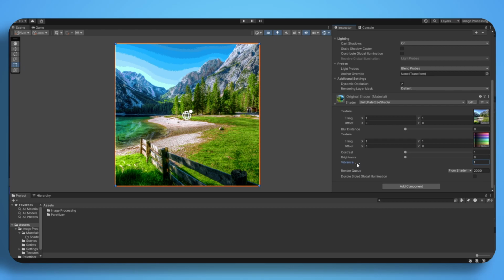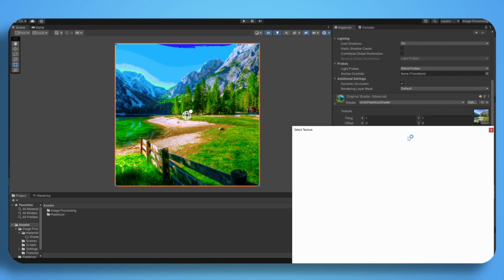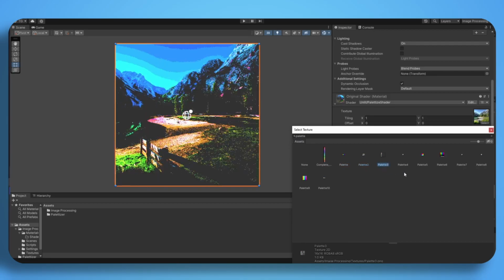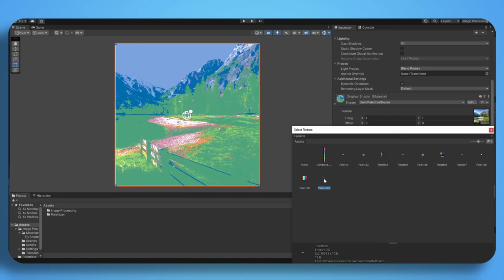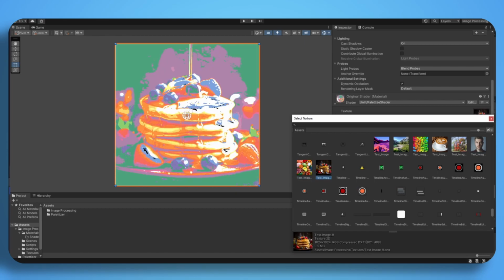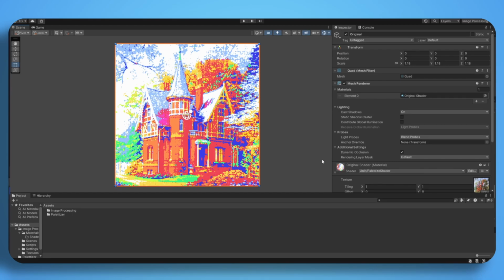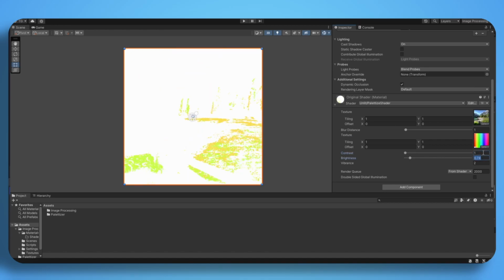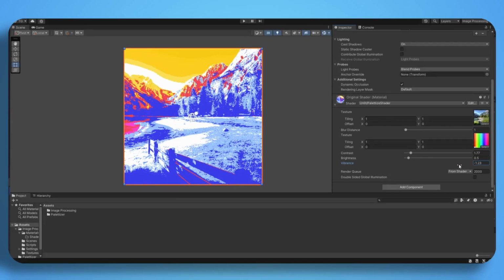Using Shaders for Stylized Jigsaw Puzzles ! Game Devlog 16